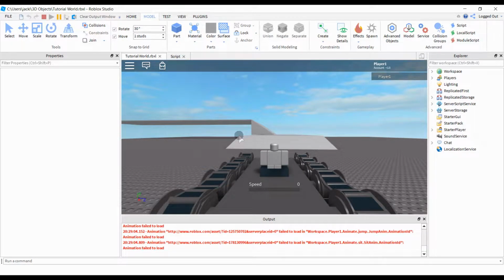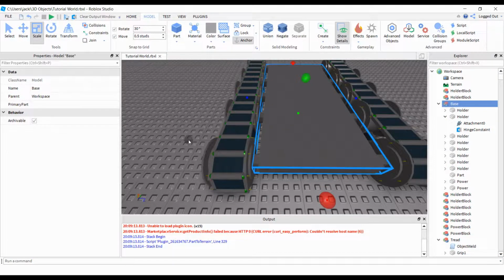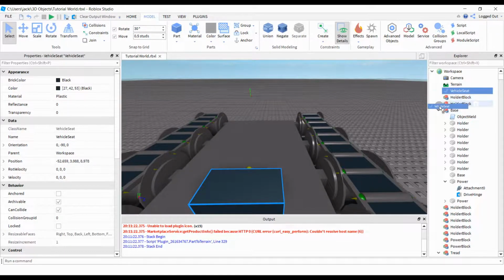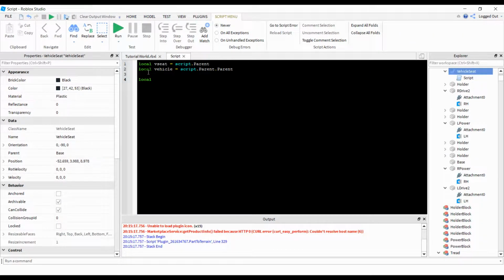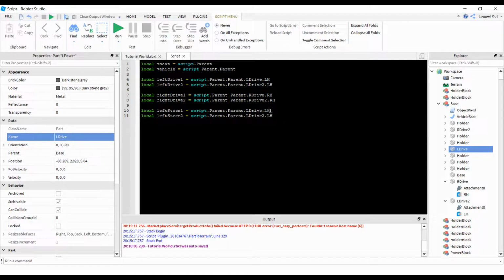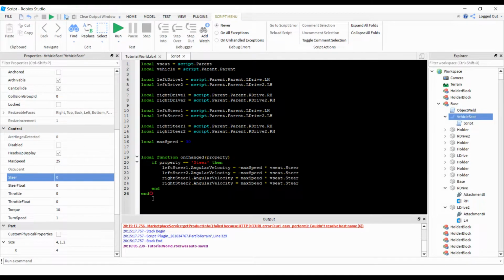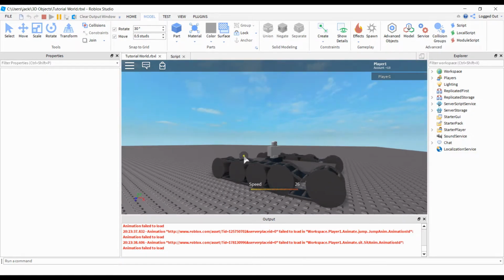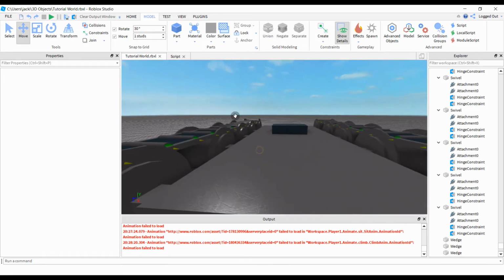[OLD] How to Make a Working Tank (ROBLOX)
As far as I know right now, to follow this tutorial completely will cause the tank to not work properly. The Roblox physics engine is hot garbage, you really gotta mess with it.